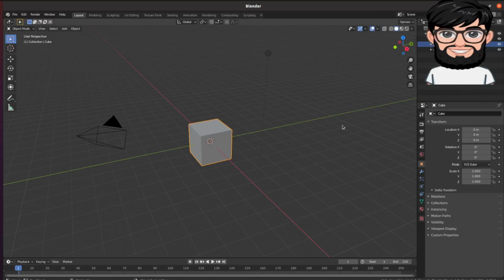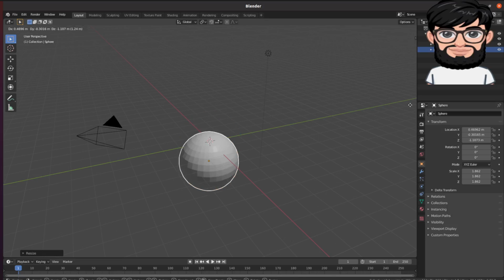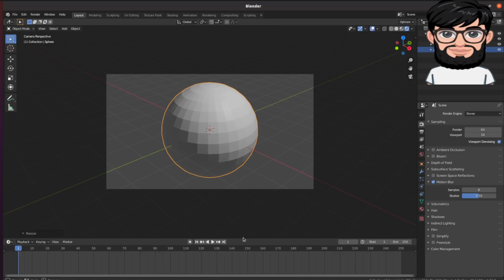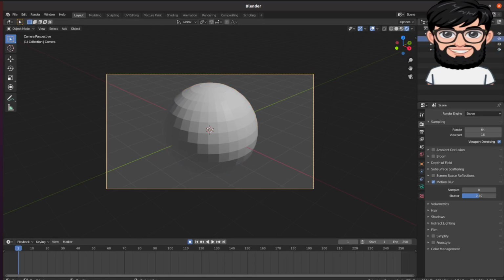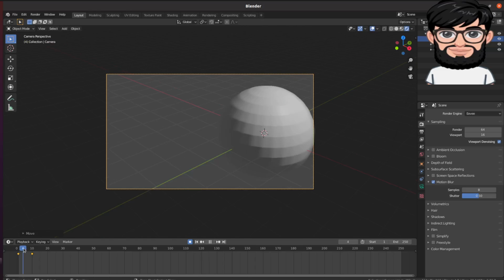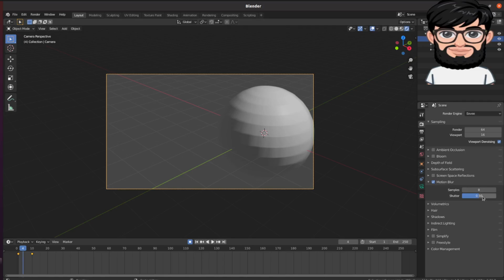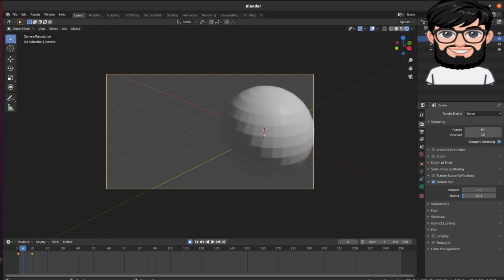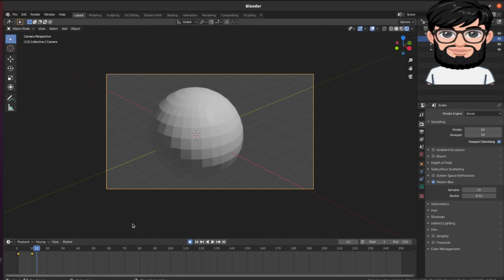Blender Tutorial 25 - Adding Motion Blur Effects